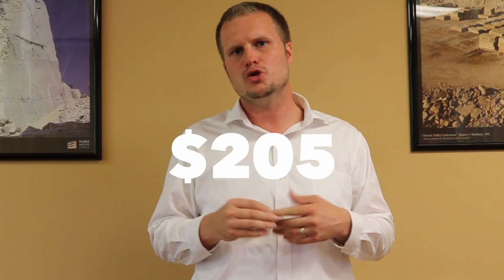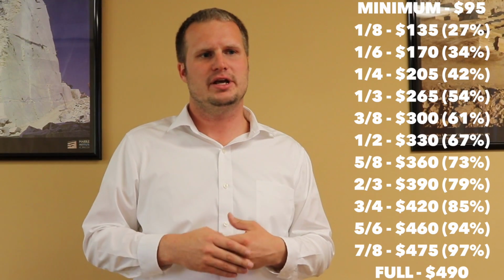How to Set Your Junk Removal Pricing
Wondering how to set your junk removal pricing? You've found the right video! In this one, Lee breaks down junk removal pricing strategies

When you're starting out with your junk removal business, it's tough to figure out how to set your prices. With junk removal's unique pricing based on load size, you have to find the right balance between high and low pricing to ensure you're setting rates that are fair for both you and your customers in your area.

Many junk removal business owners set pricing using a linear approach, but this can mean leaving thousands of dollars on the table every month. In this video, we're breaking down how you should set junk removal pricing on a percentage-based curve and providing example prices for you.